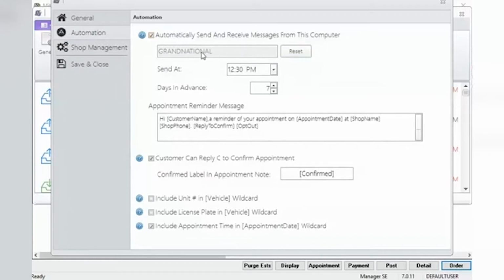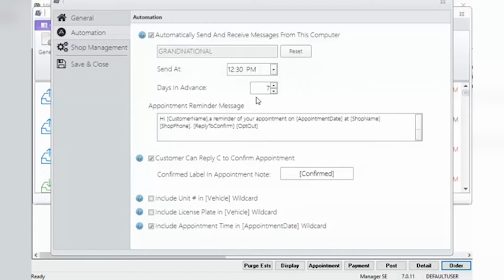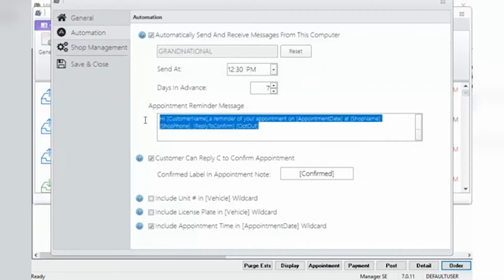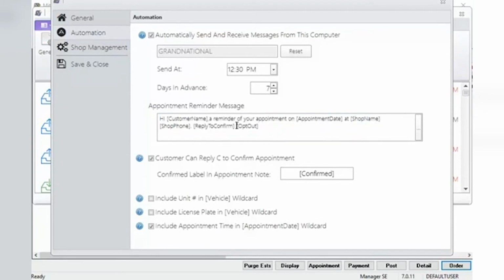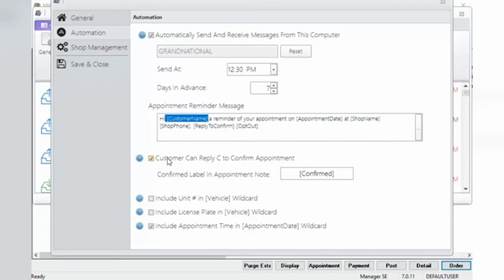Advanced Settings - Message Manager